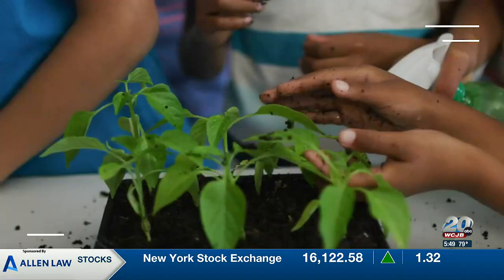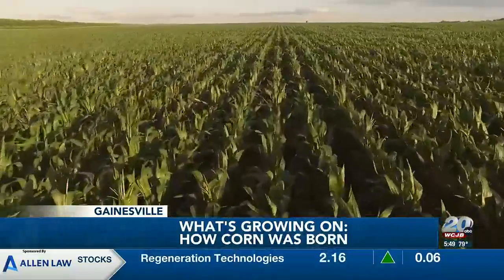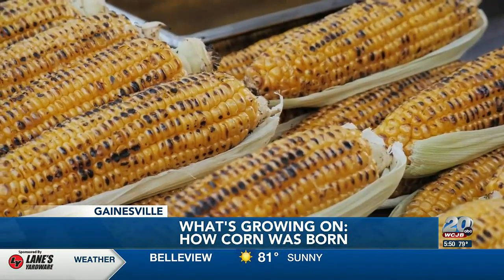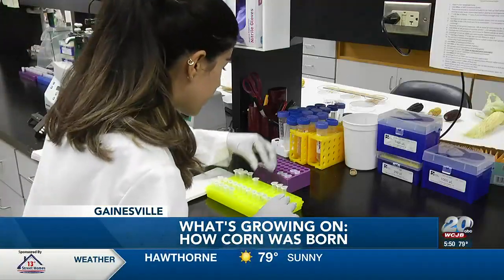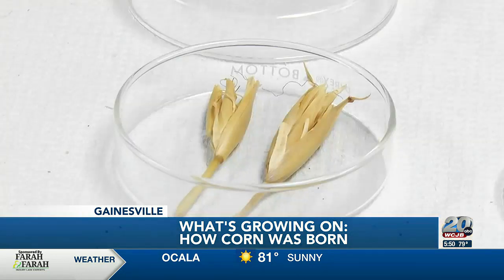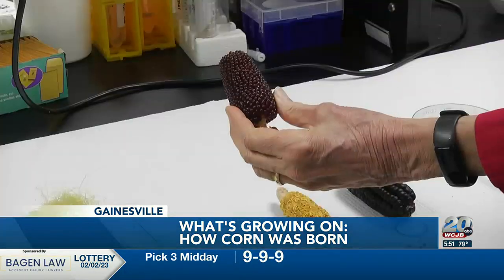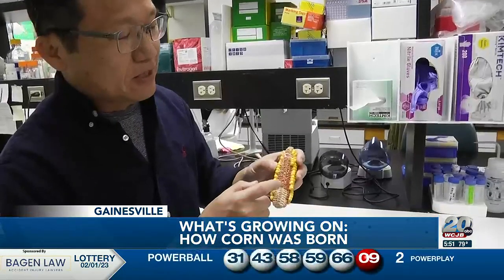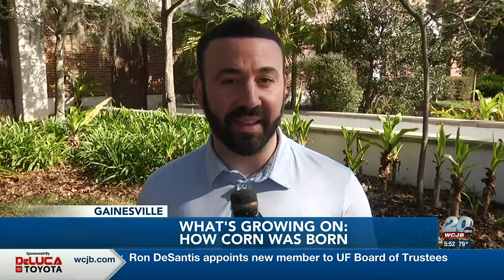What's Growing On: How Corn Was Born